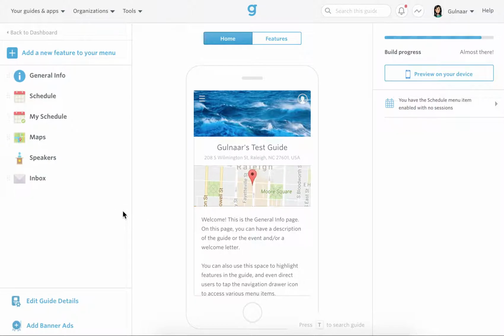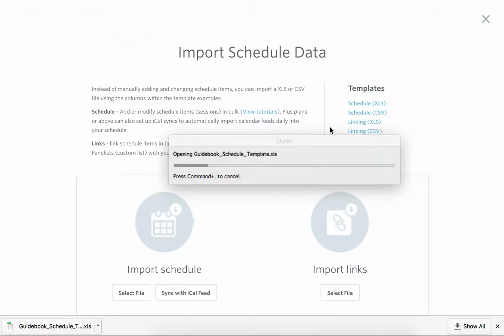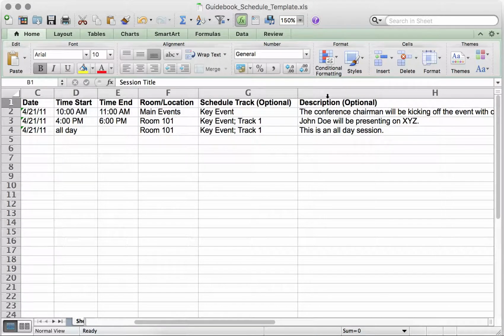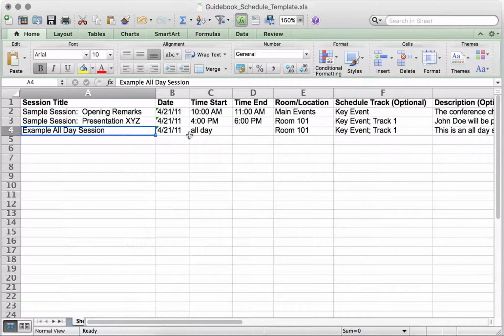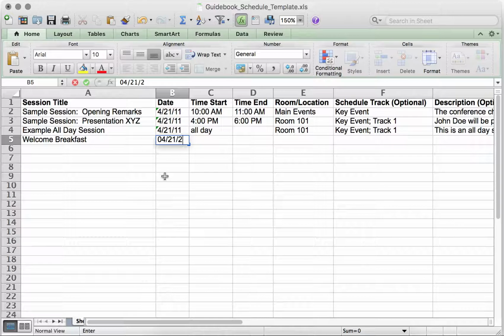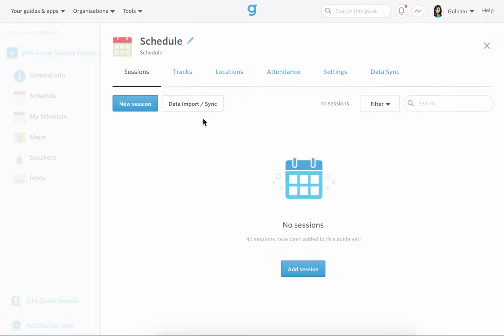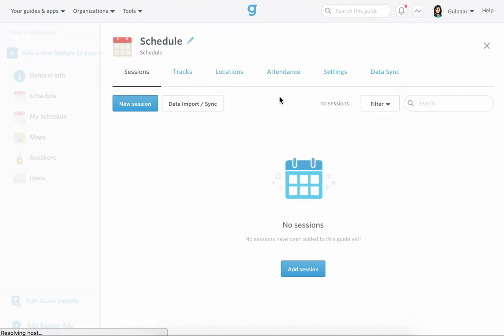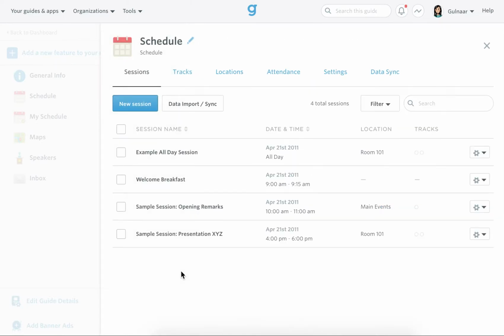Add Sessions to Your Schedule: Template Import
Learn where to download the Schedule Template, how to add your session data to the spreadsheet, and how to import this information into Builder